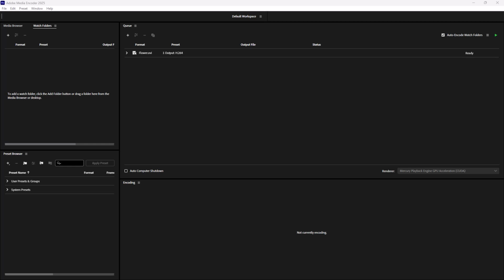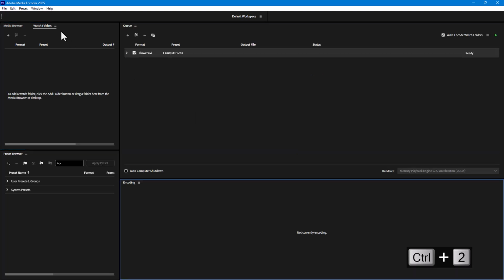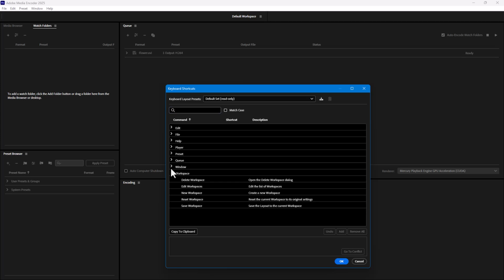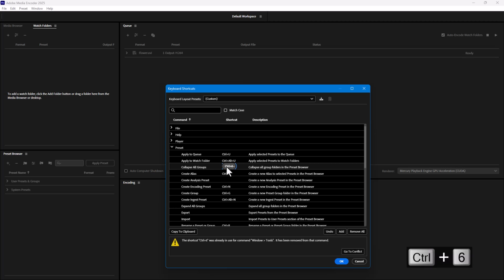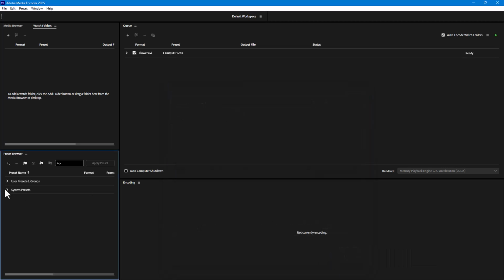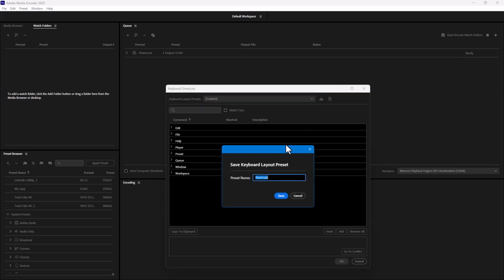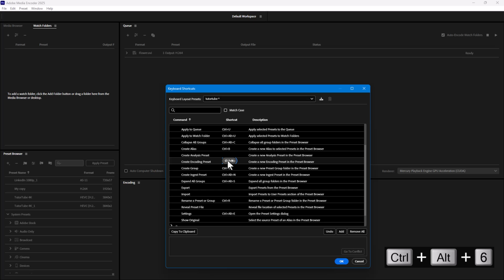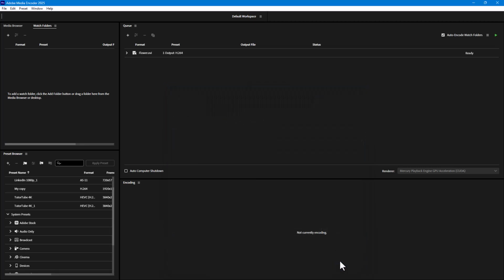Adobe Media Encoder - Lesson 57 - Using and Editing Keyboard Shortcuts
In this tutorial, we will explore Using and Editing Keyboard Shortcuts in Adobe Media Encoder.